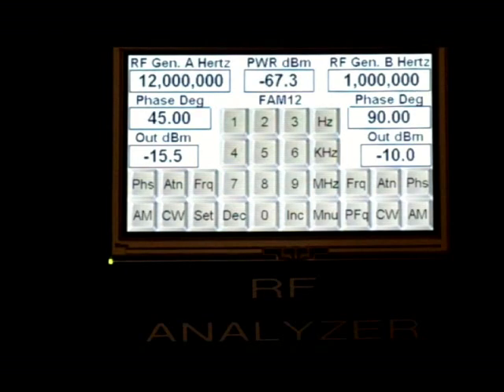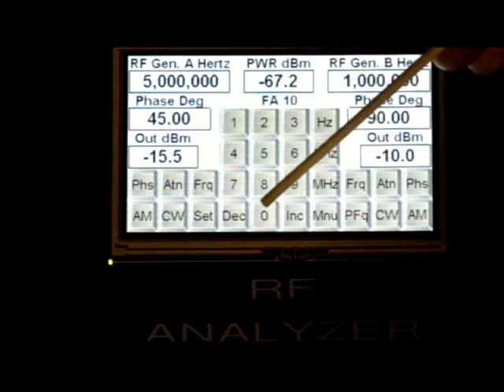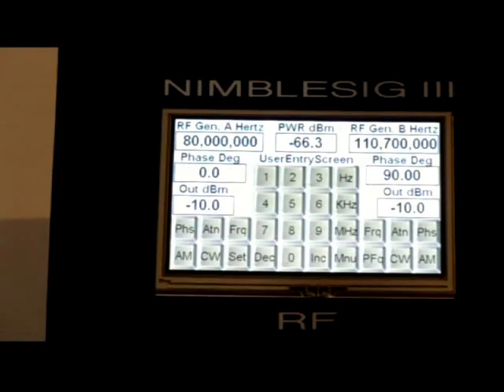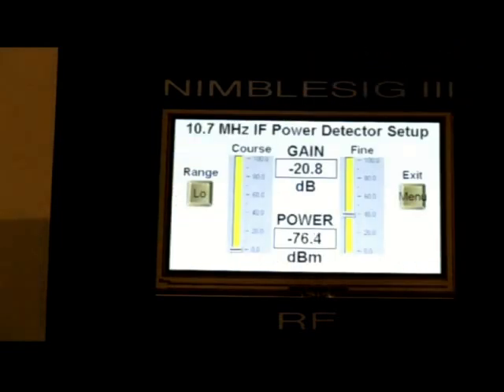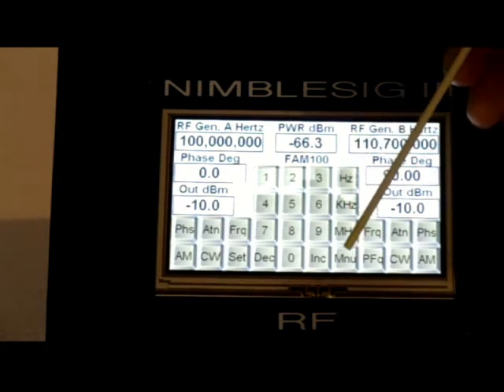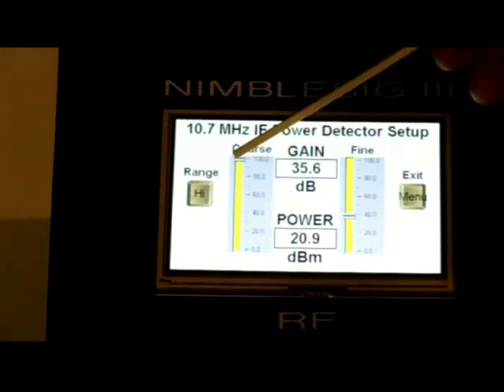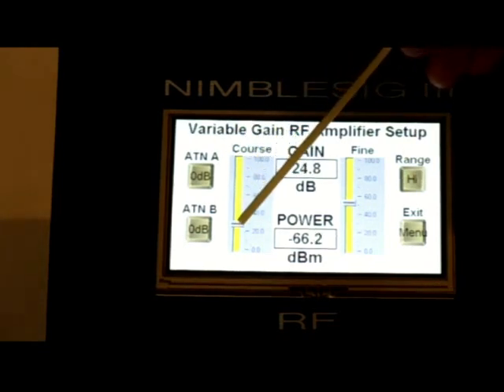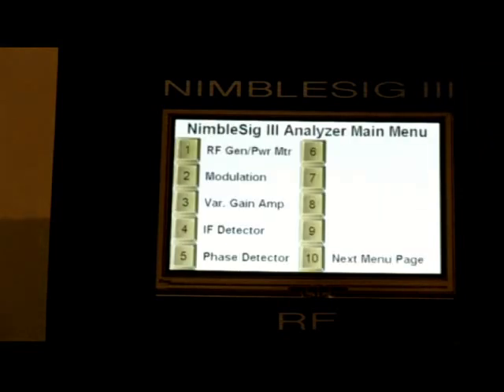NimbleSig III RF Analyzer 20110323 rev1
This is a general demonstration of the NimbleSig III RF Analyzer operating in single frequency mode.